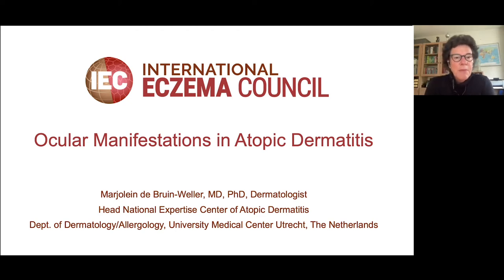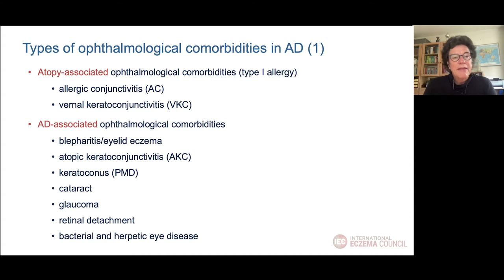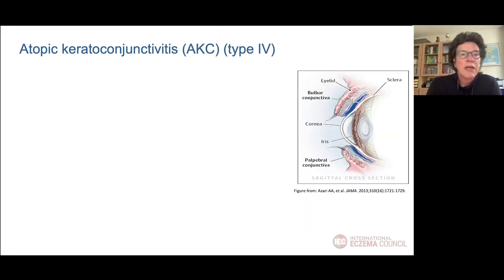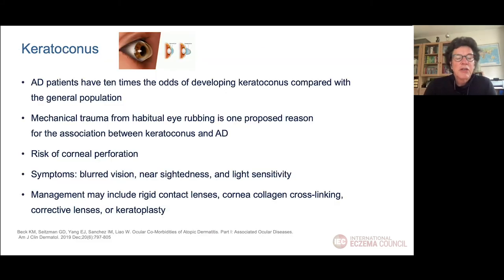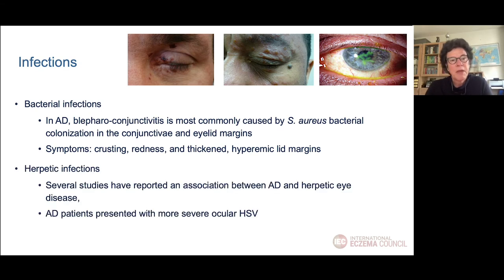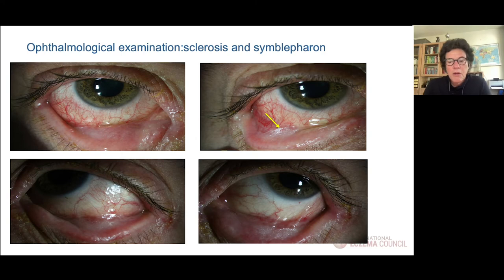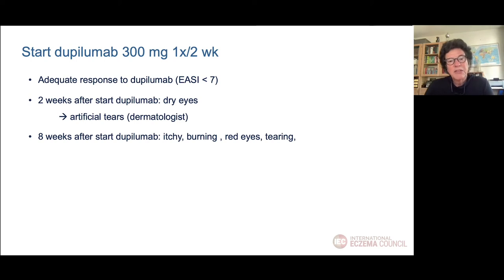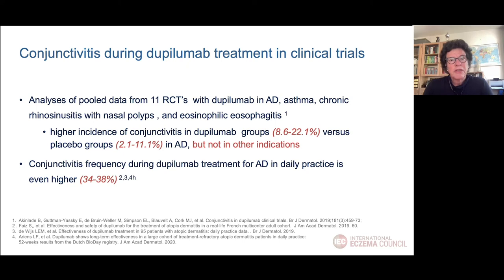Ocular Manifestations of AD | Marjolein De Bruin-Weller, MD, PhD | Netherlands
IEC Residents Meeting - October 23, 2021